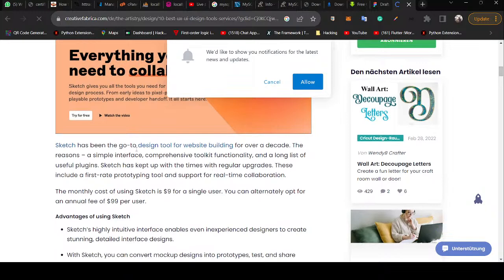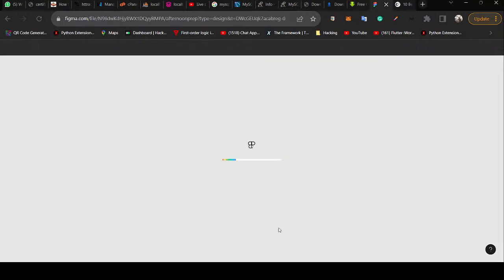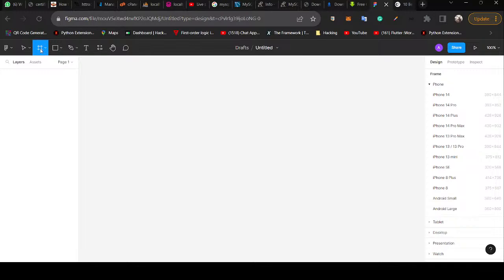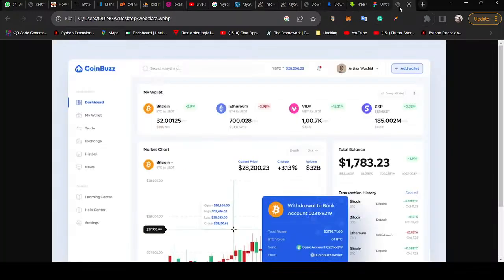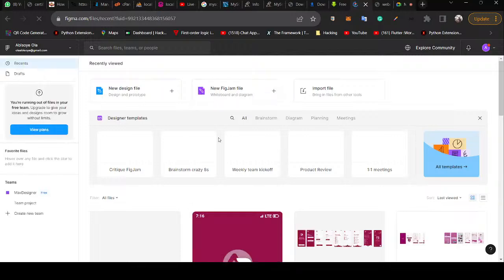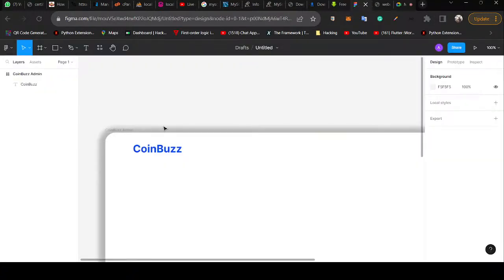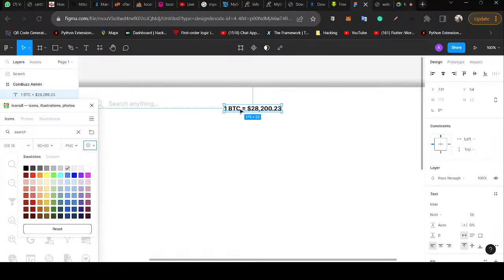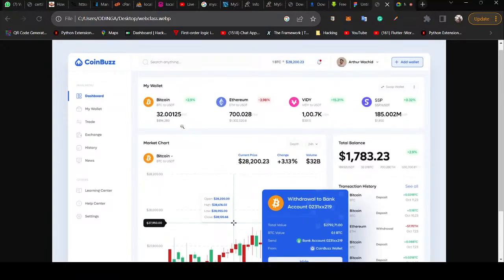DRiXEL Academy Live Stream